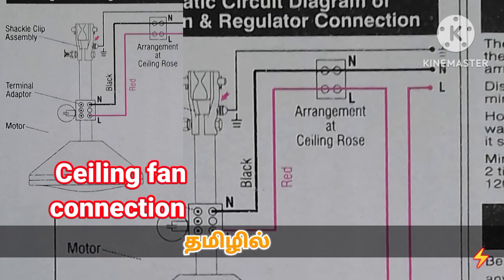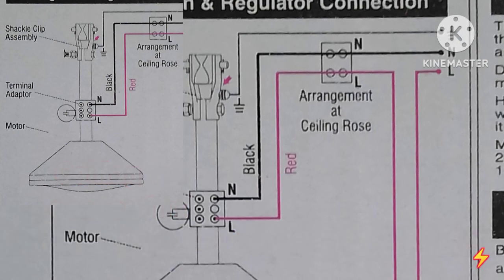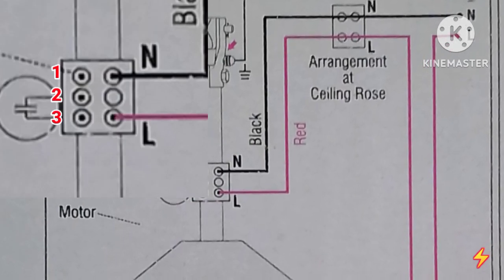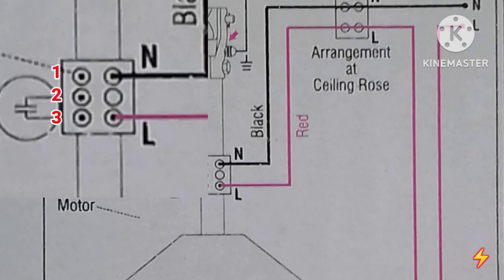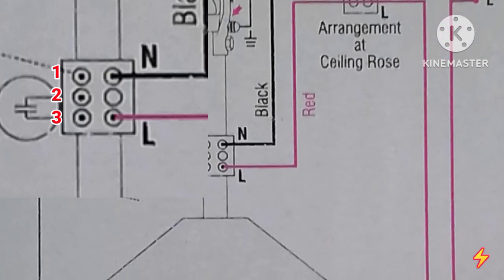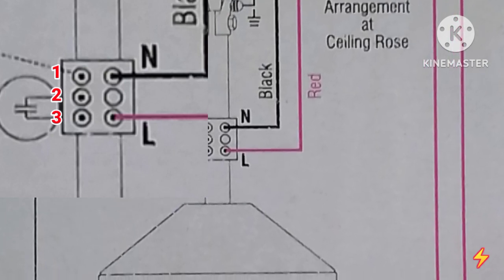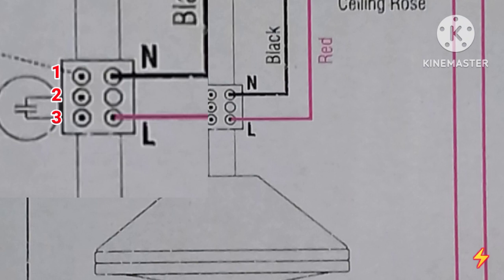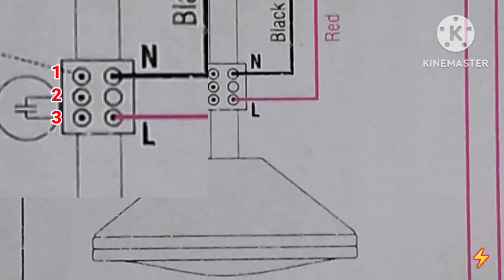Ceiling fan connection in tamil, ITI and diplamo வயரிங் connection in tamil.